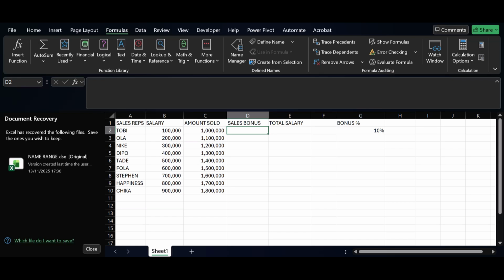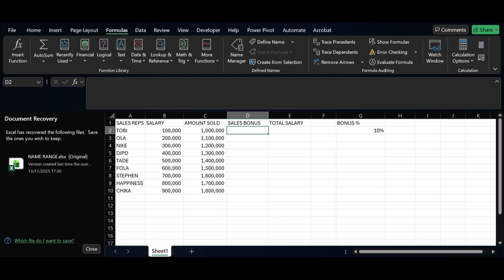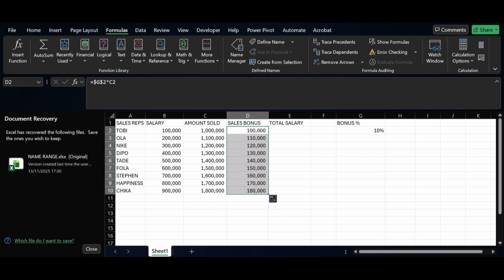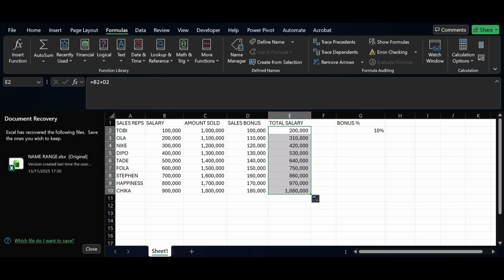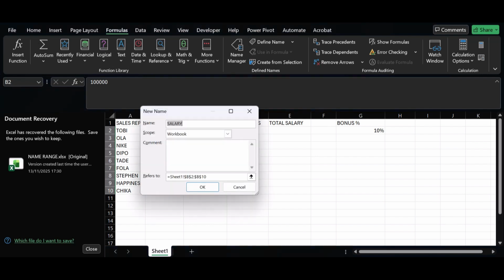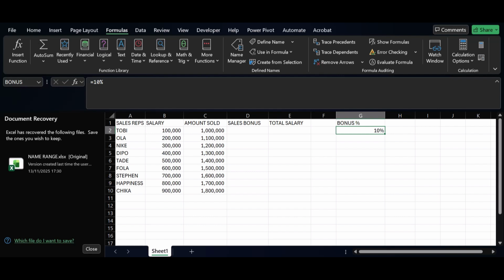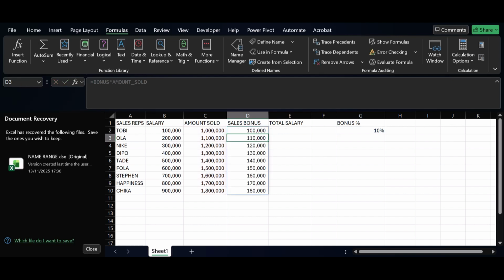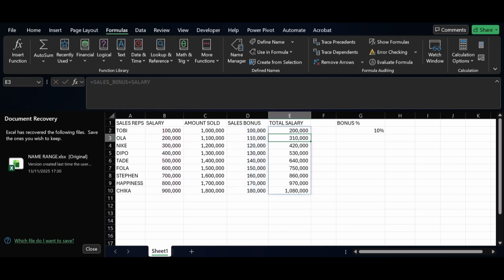Excel Named Ranges & Named Cells – Make Your Formulas 10x More Readable!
If you are tired of looking at cryptic cell references like $G$12  and having no idea what they mean months later?
In this video, I will show you how to replace confusing cell references with clear, meaningful names using Named Ranges and Named Cells in Excel,  and why it will change the way you work forever!

Why normal cell references are hard to read
Doing a simple calculation with regular references (the “messy” way
Introducing Named Cells & Named Ranges
How to create a Named Cell (step-by-step)
How to create a Named Range
Rewriting the same formula with names – see the huge readability difference!

After watching this, your spreadsheets will be cleaner, self-documenting, and much easier to maintain. This is  perfect for work, school projects, or personal budgets.